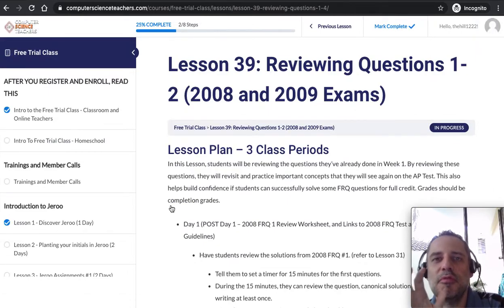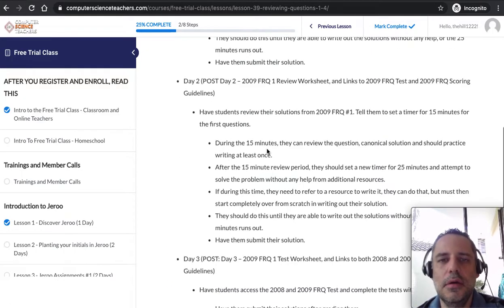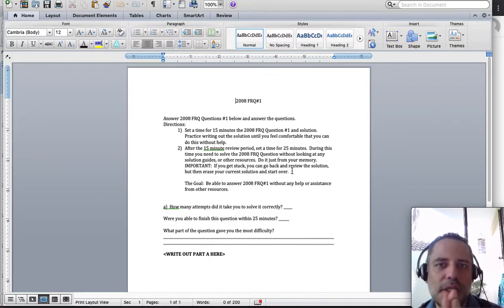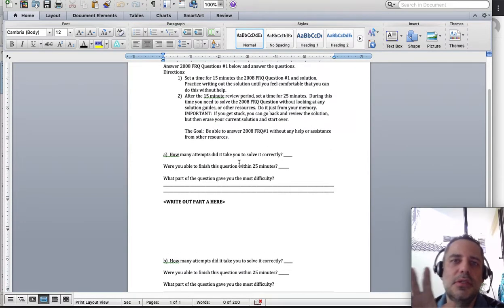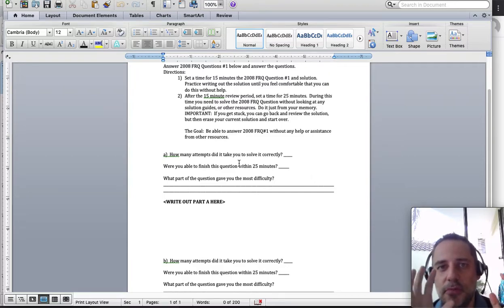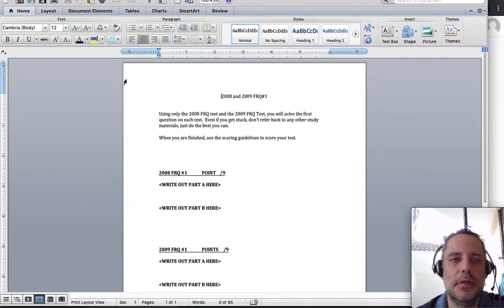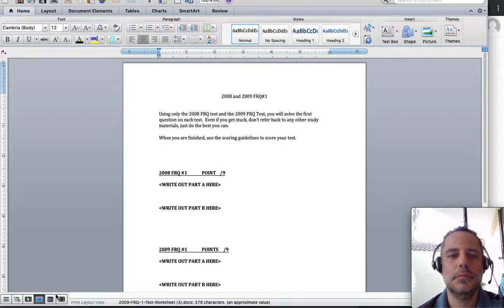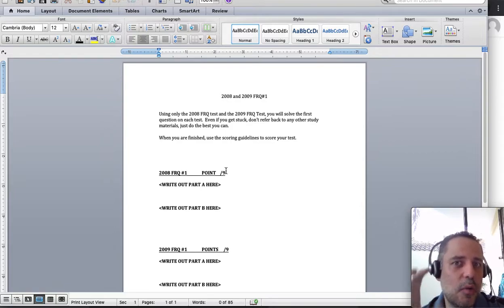AP Computer Science AP Exam Prep Week 3 Teacher Video